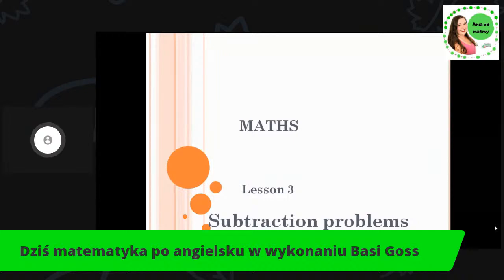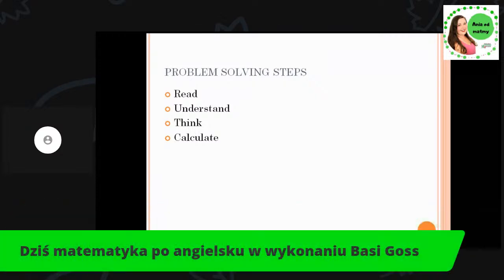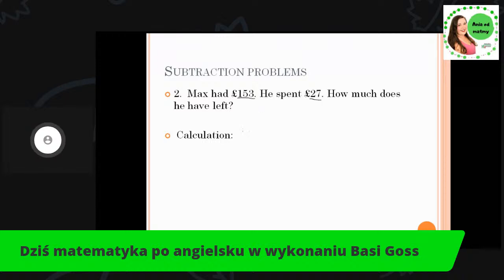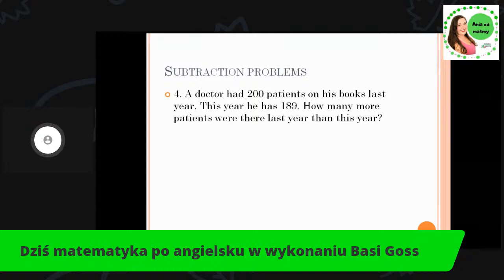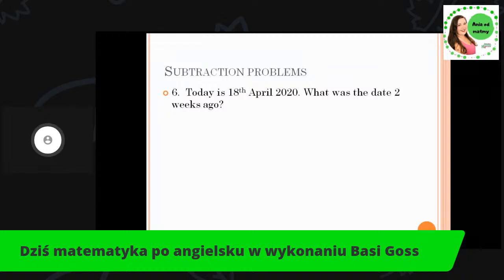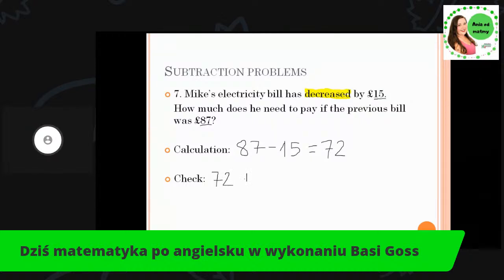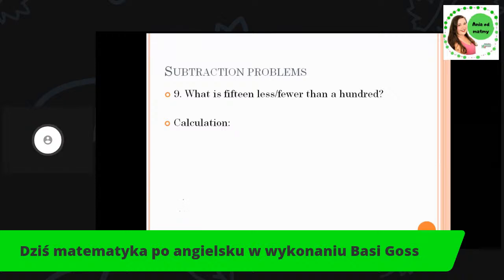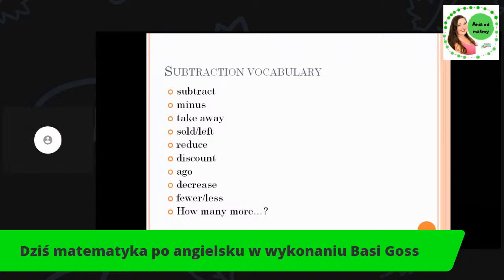Ania od matmy - Matematyka po angielsku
Ogólnopolska Telewizja Wizualna.tv przedstawia:

Basia Goss - Matematyka po angielsku